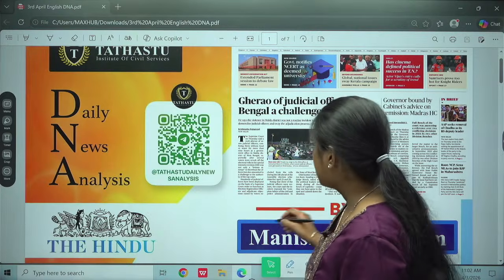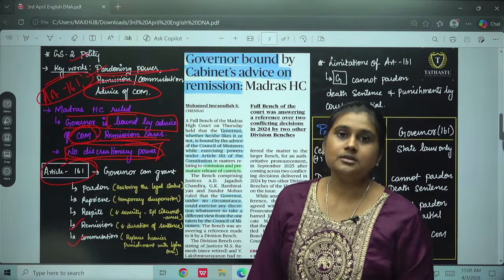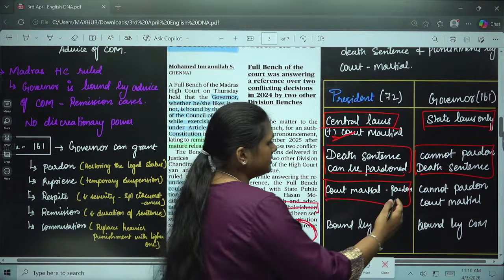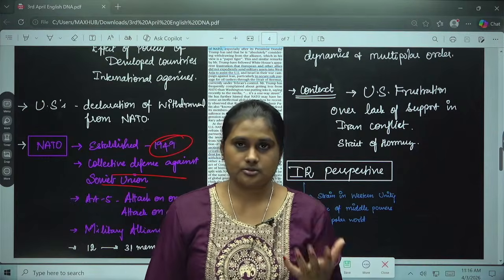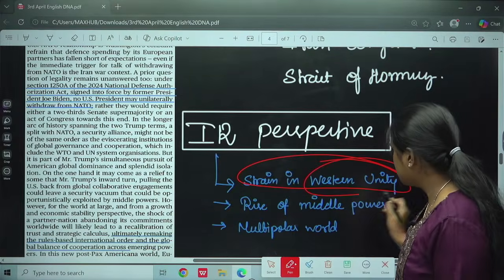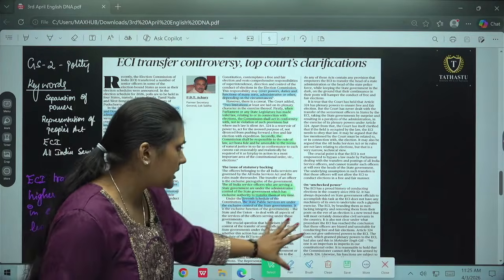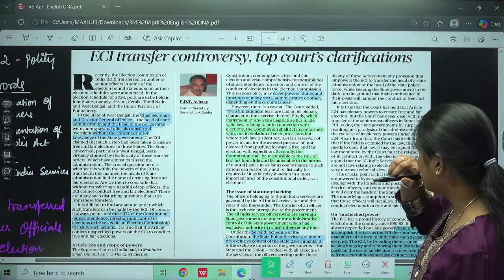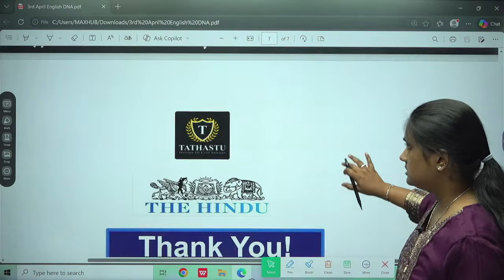03 April 2026 | The Hindu Newspaper Analysis | Daily Current Affairs | By Manisha Ma'am | UPSC EXAM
🎓 BA + UPSC
🎓 MA + UPSC
🎓 Diploma + UPSC